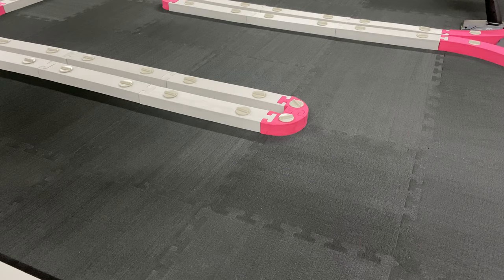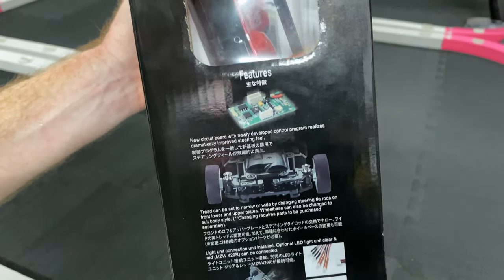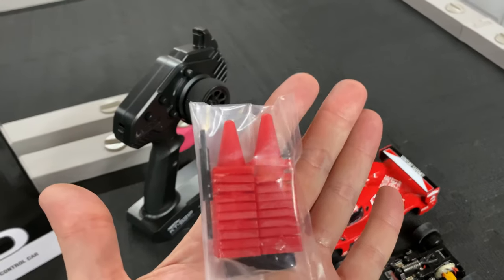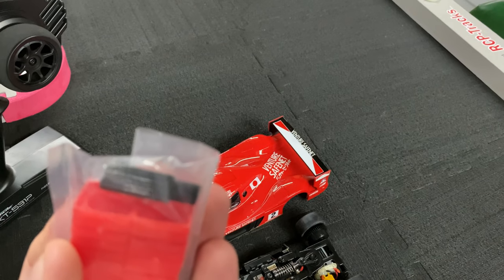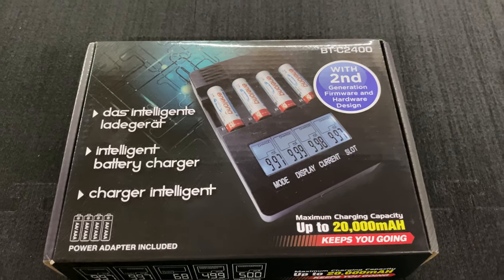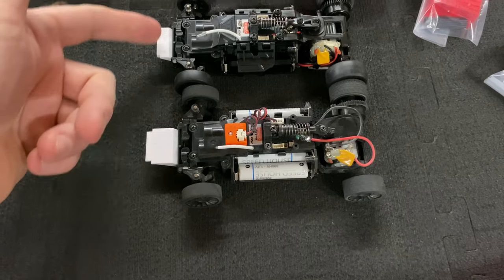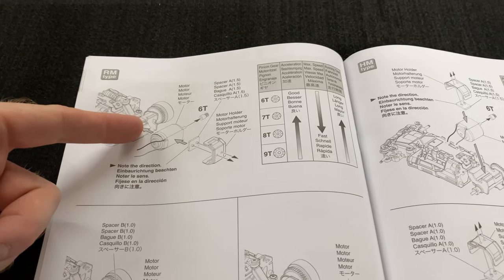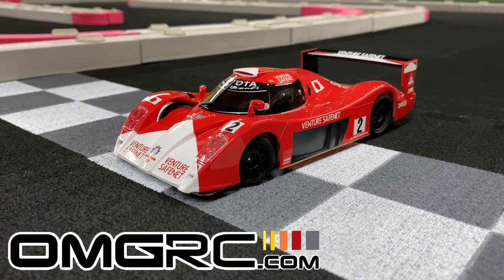Unboxing & Running RC MINI-Z RWD TOYOTA GT-ONE TS020 (unboxing & running video) OMGRC.com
MINI-Z RWD TOYOTA GT-ONE TS020

Readyset Contents:
Factory assembled chassis
Pre-painted plastic body, complete with markings
Perfex KT-531P 2.4GHz transmitter
Front tread adjustment parts set
Pinion gears 6T,7T,8T,9T and tool
Spare wheel nuts and wrench
Mini pylons

Required for Operation:
AAA-size alkaline batteries x 4 or Ni-MH batteries x 4 for chassis.
AAA-size alkaline batteries x 4 for transmitter

Chassis Technical Data:
Length 178.0mm
Width 80.0mm
Height 45.0mm
Wheelbase 102mm (3L)
Chassis RWD (MR-03)
Motor Mount LM
Front Wheel Offset Narrow +3.5mm
Rear Wheel Offset Wide +1.0mm
R/C System Syncro KT-531P
Features:

Syncro KT-531P transmitter with multiple setting options.
Circuit board with control program dramatically improves steering feel.
Highly detailed display-standard body is fully factory finished.
Full ball bearing specifications include 7 bearings, previously an optional upgrade.
Compatible with all MINI-Z Racer body styles. **Motor case and diff gear assembly to suit body are required to be purchased separately.
Front suspension incorporates VCS that optimizes camber angle with suspension stroke.
Compatible with optional gyro unit (MZW431). Volume of gyro effect can be adjusted on the chassis.
Compatible with optional LED light unit clear & red (MZW429R).